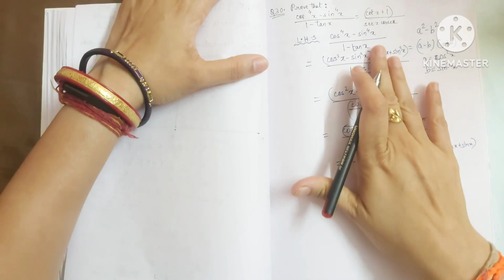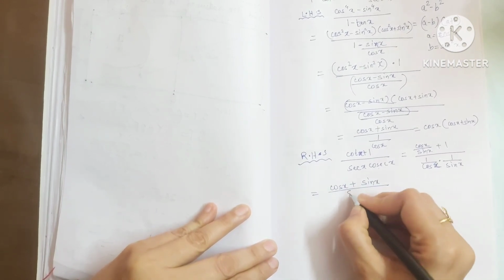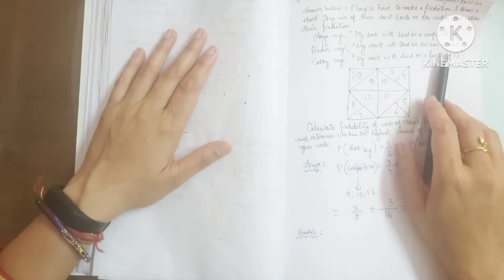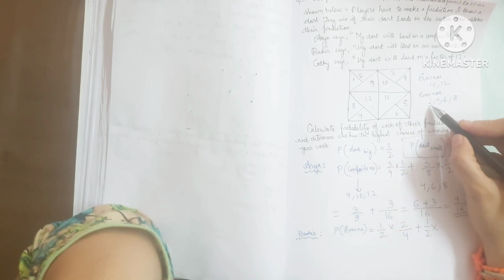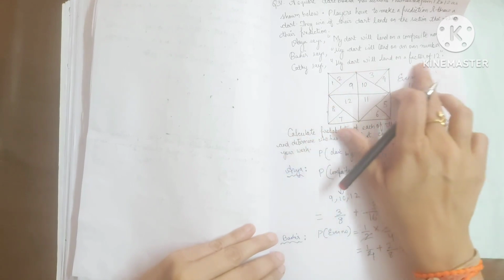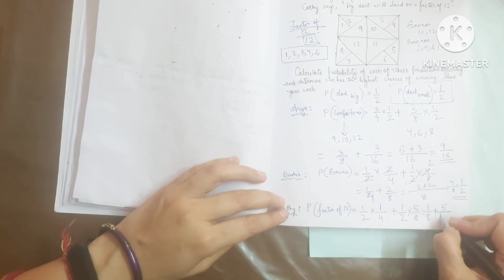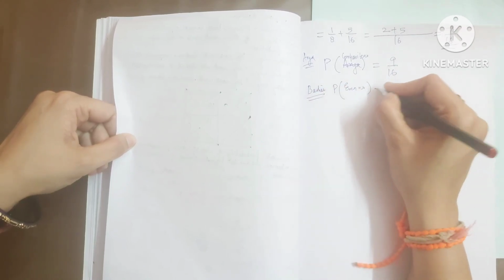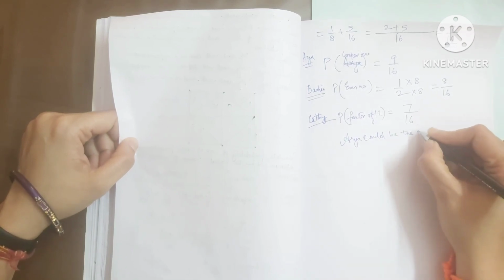Cracking the Perfect Score: Maths Practice Paper 2022-23 | Class 10 | Q 30-32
Cracking the Perfect Score: Maths Practice Paper 2022-23 | Class 10 | Q 30-32#class10maths

Practice paper 2023 Qs are a bit lengthy at first glance but not all Qs are difficult to comprehend..So let's start simplifying Q after Q to excel in the final exams.

Time stamps
00:00 Introduction
00:38 Section C Q30
06:14 Section C Q31
16:21 Section D Q32 1st option